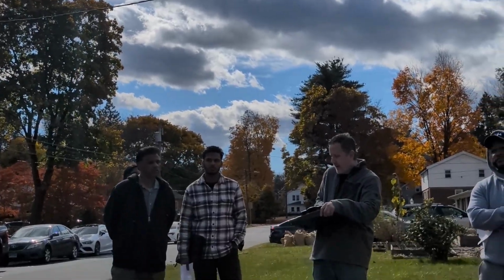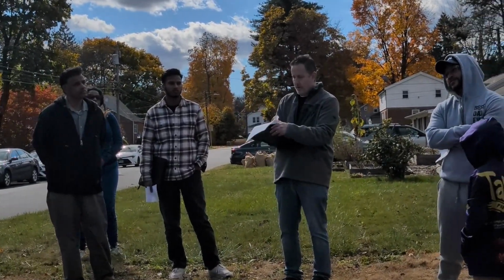What Happens When You Buy a Property At Foreclosure Auction?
Let's talk about the difference between buying property the "traditional" way on the MLS vs a foreclosure auction! It's important to learn before you leap so make sure to take some notes and get ready to buy the smart way in 2025!

Two Guys Take on Real Estate

Buy our book Foreclosures Unlocked to learn how we have
bought hundreds of property at Foreclosure auctions

We use this app to help us crush Driving for Dollars.

Start investing in Real Estate for as little as $100!

Save 50% on Property Management Software